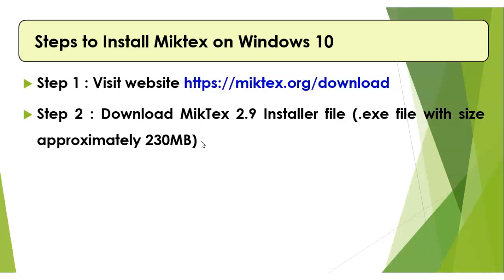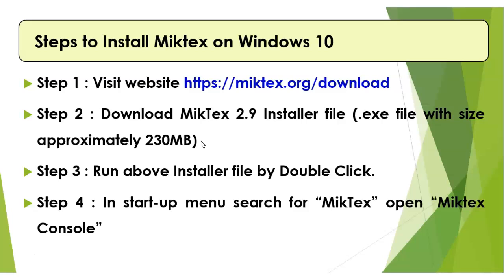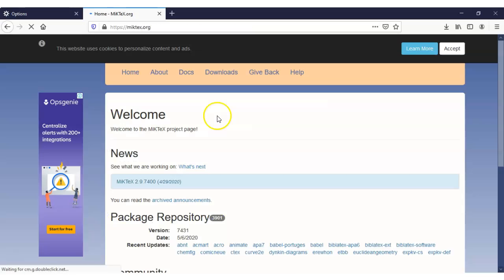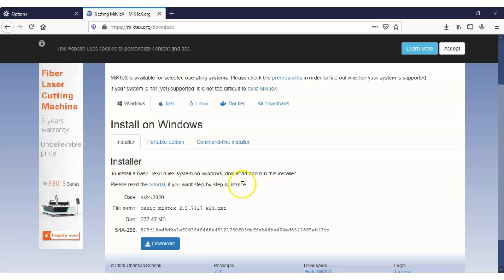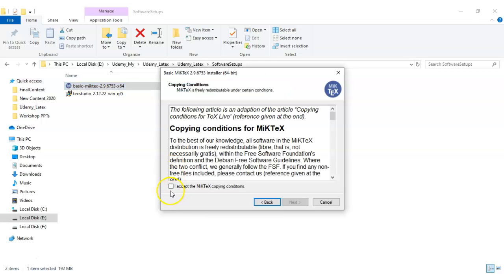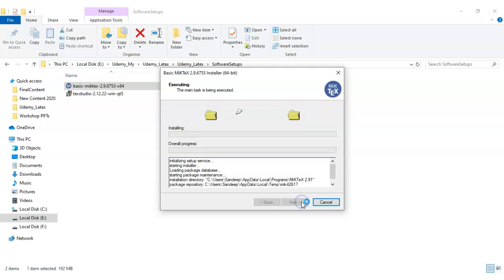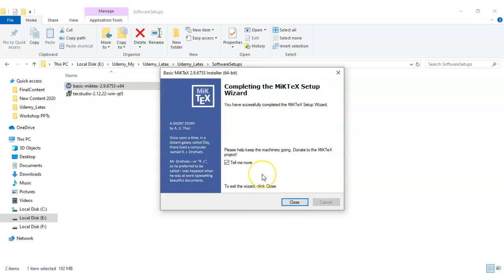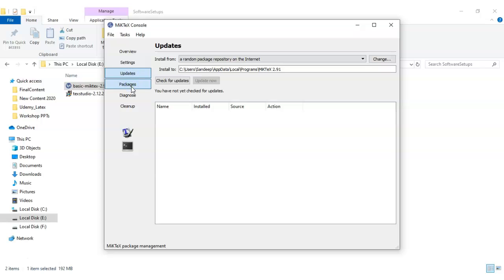Install MikTex on Windows